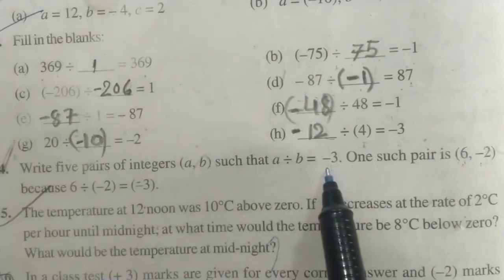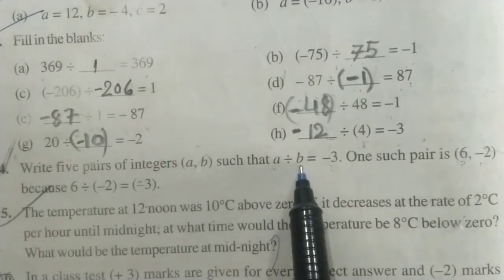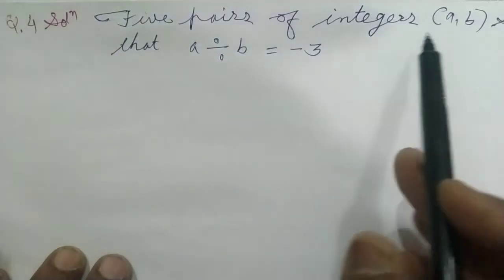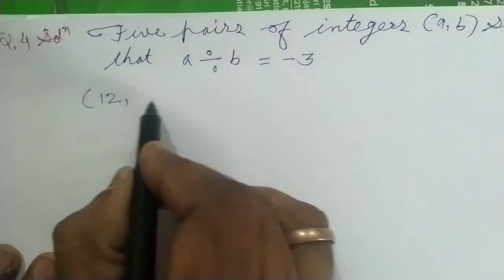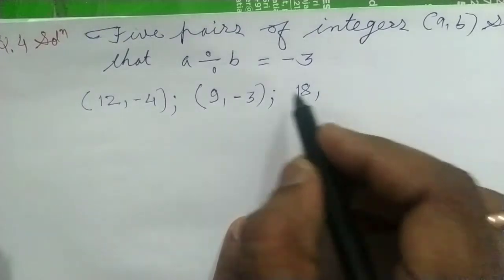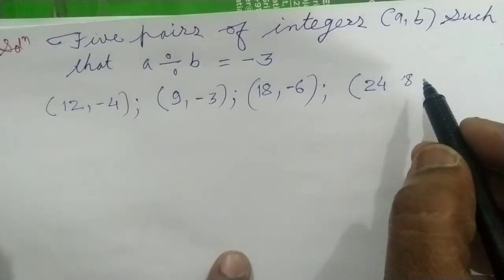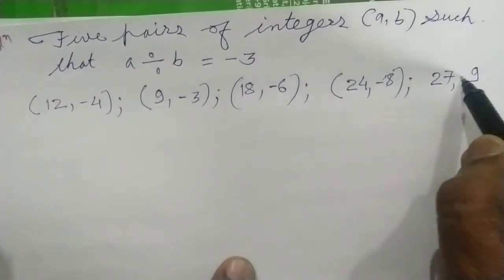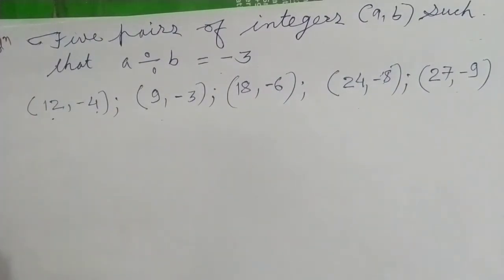Q.4 Ex-1.4 Chapter 1 Integers Class 7th Maths NCERT Solutions